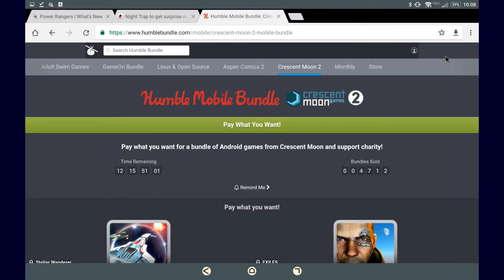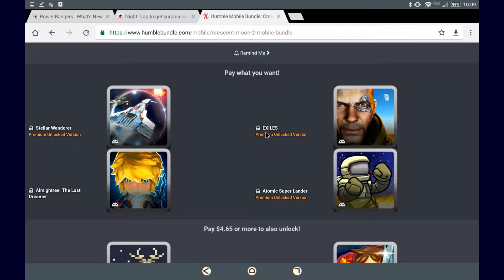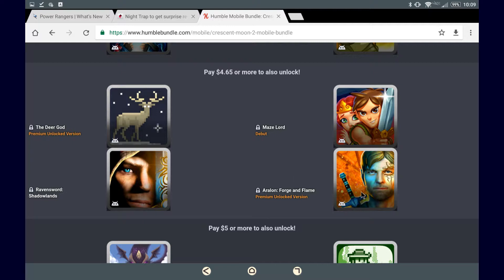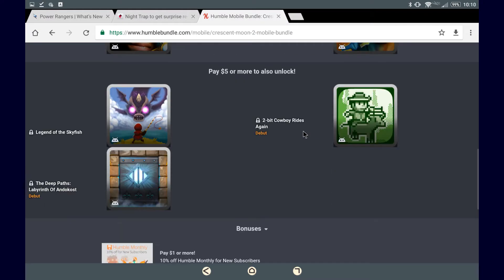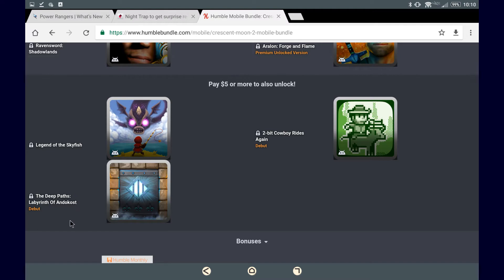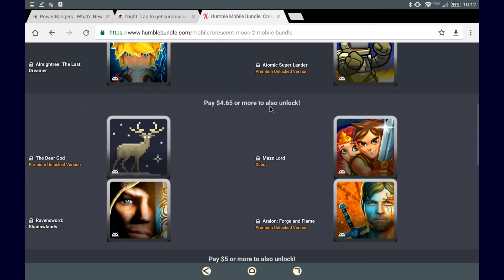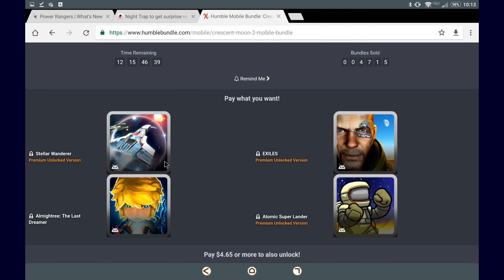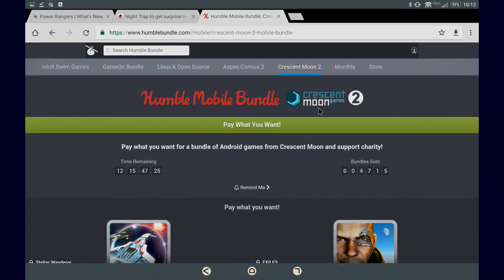Deals - Humble Mobile Bundle: Crescent Moon Games 2 📱 [Manjoume]